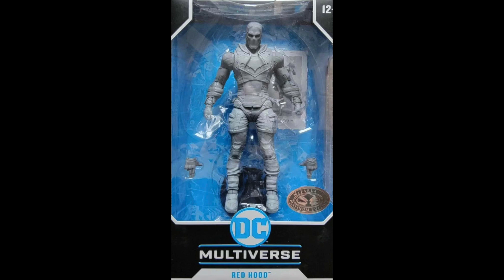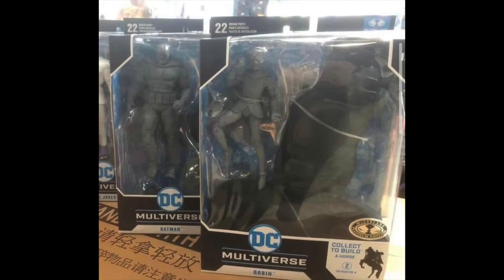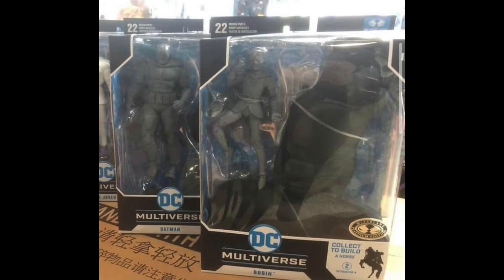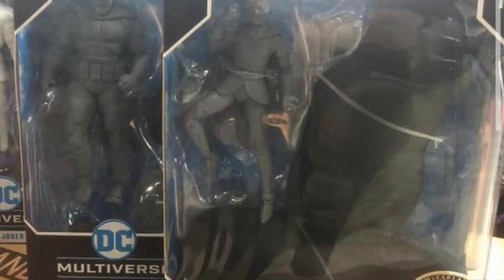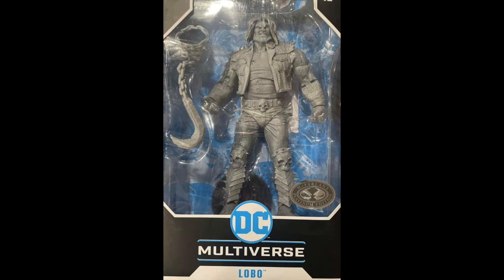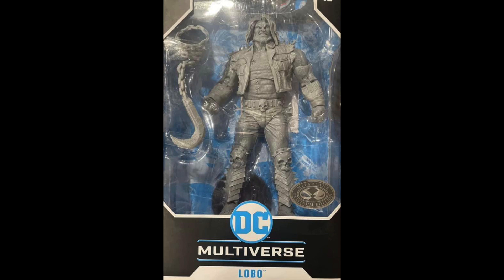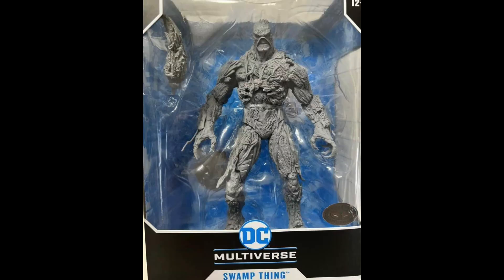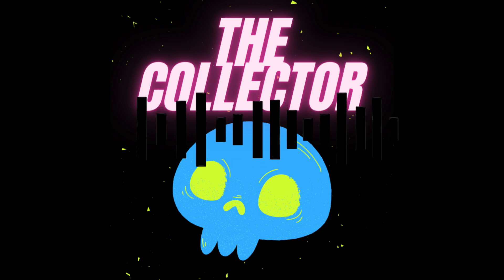DC Multiverse Artist Proof 2022 Figures Leaked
Mcfarlane Toys is on a streak of making DC Multiverse Artist Proof Figures. What do you guys think of these figures?